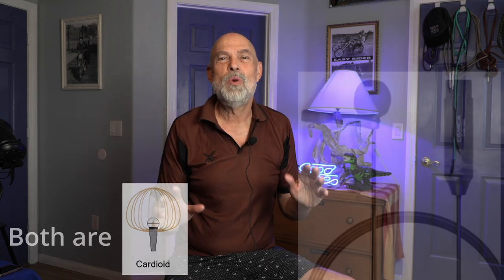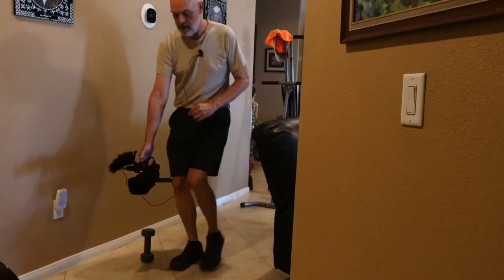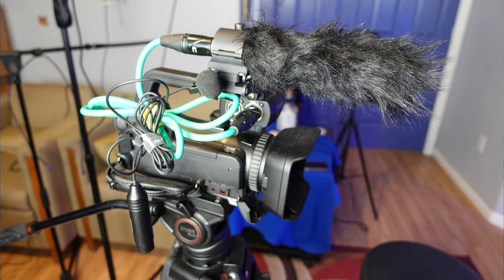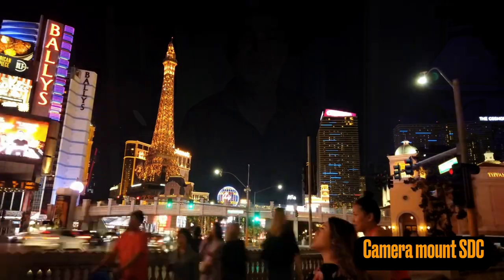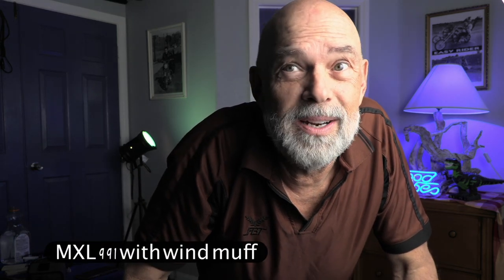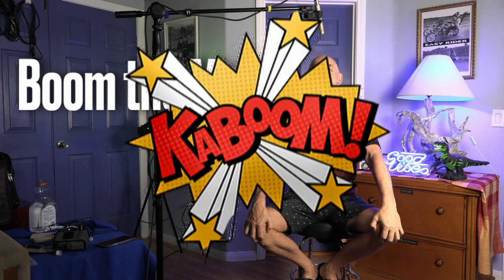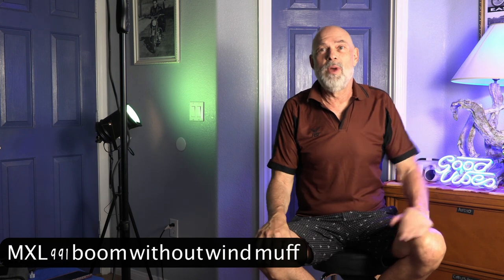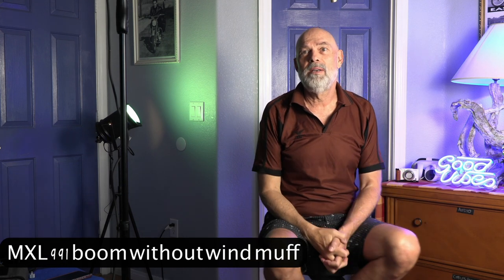Camcorder Audio Setup: Canon XA70, MXL991 & CVM-V02C Microphones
Dagwood compares the MXL 991 Small Diaphragm Condenser (SDC) against and in combination with a Comica CVM V02C lavalier, both of which have XLR plugs, require 48V phantom power and have a cardioid polar pattern.

Not all of us plan to make Hollywood movies or become wedding videographers so for those of us who fall into the category of casual user or part time family documentarian, this video is aimed at you as opposed to professional photographers and videographers.

The CANON XA70 was released in the United States November 2022 but there is little information available circa creation of this video. I bought one so I thought I would post a couple videos about the basics of the XA70 from the point of view of an amateur.

00:00 Intro
01:00 Lav and SDC Together
01:40 Run & Gun Setup with XLR Lav & SDC
01:58 Comica Lavalier
02:45 Camera Mounted SDC with Wind Sock
03:20 Noise Floor
04:00 Camera Mounted SDC Comparison With & Without Wind Sock
04:35 Boom Mounted SDC